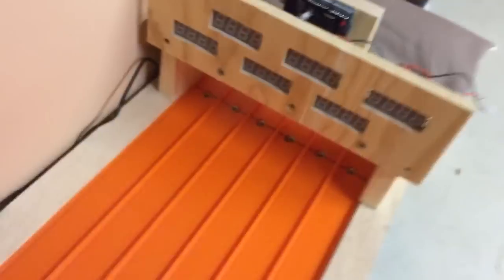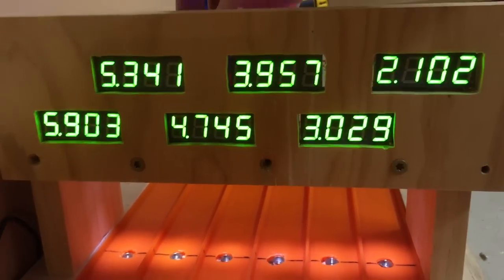How to Build a Hot Wheels Track and Electronic Finish Line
In this video I show my Hot Wheels track and explain how to make it.

I lost the website to which I originally posted all of the information that I had compiled for this. The website that I used to build the timer and purchase a large number of the parts from is still active though  and can be found by clicking the following link. Thank you